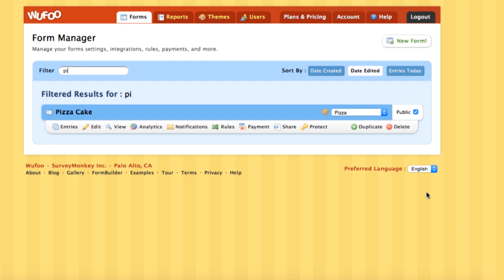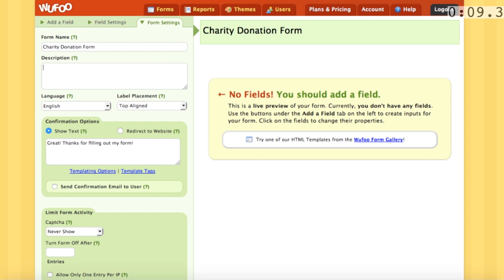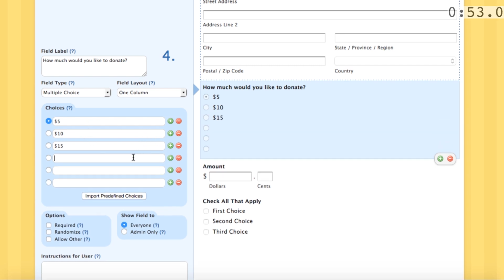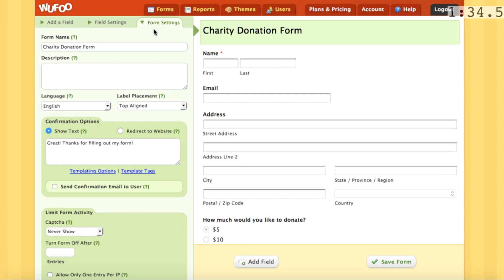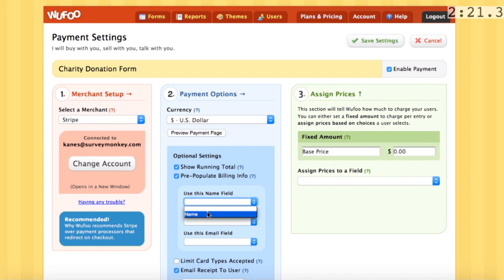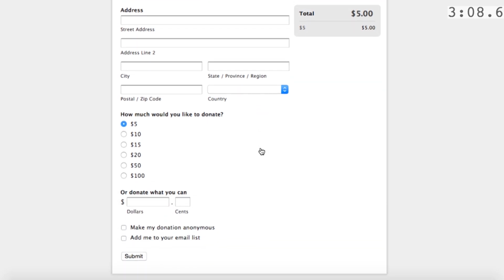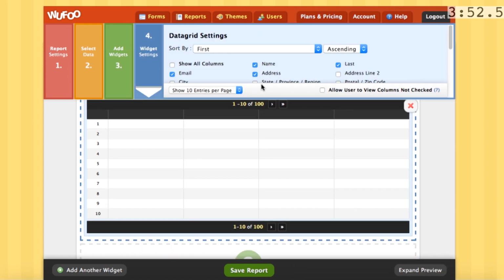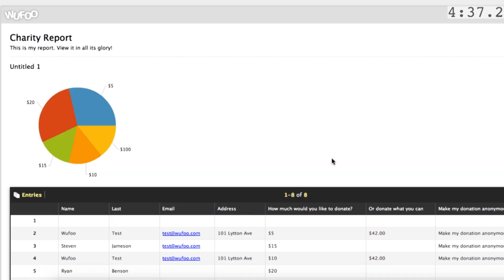How to Create a Wufoo Form in 5 Minutes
Learn how to create your Wufoo form in 5 minutes or less.